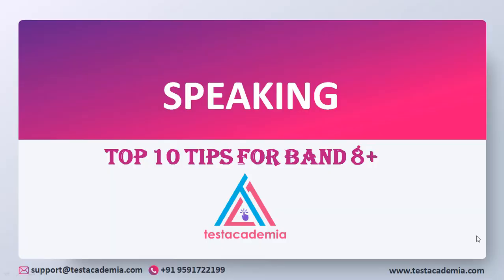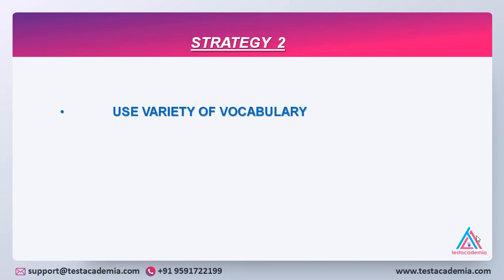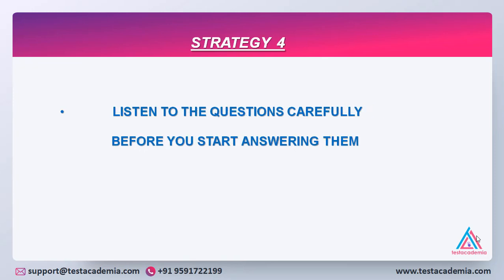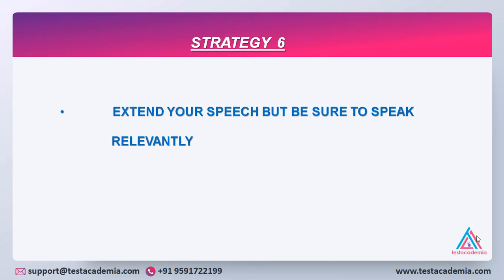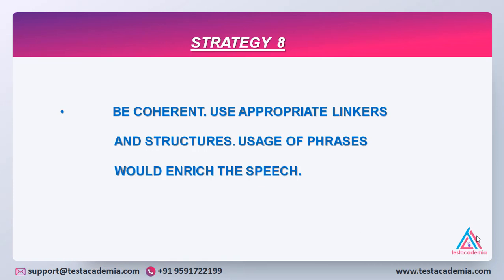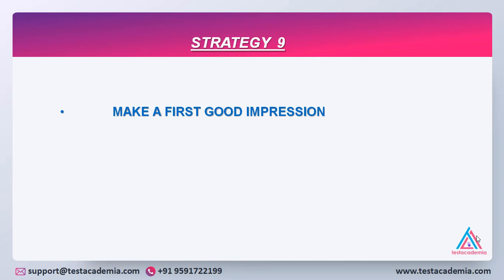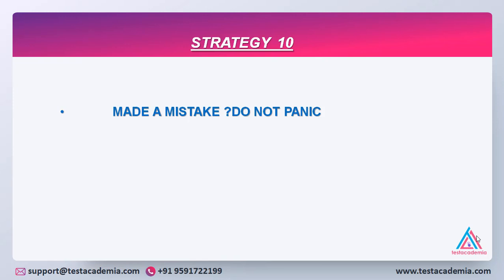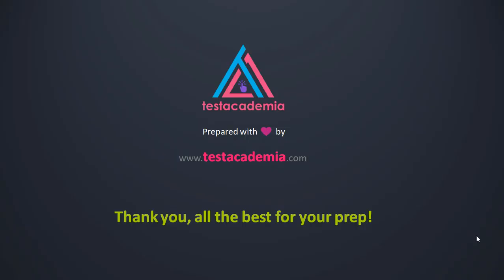IELTS Speaking Top 10 Tips.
You might be nervous about taking your IELTS Speaking test, but with these 10 tips from our IELTS Experts, and plenty of practice, you will be well on your way to building your confidence and getting the IELTS band score you need.

For both paper-based and computer-delivered IELTS, the face-to-face Speaking test is made up of three parts. By understanding what happens in these three parts of the Speaking test, you will be better prepared.